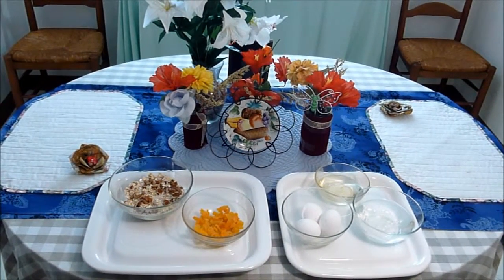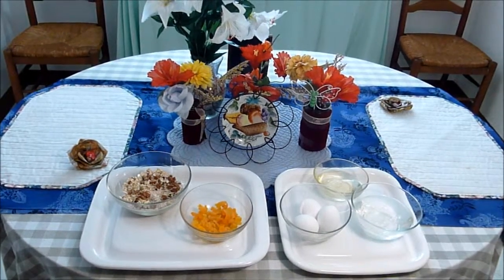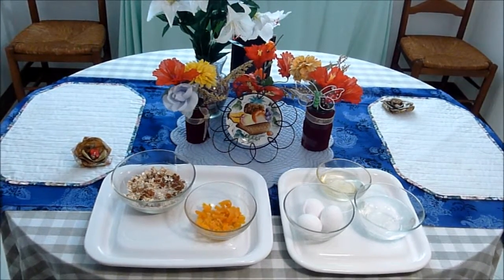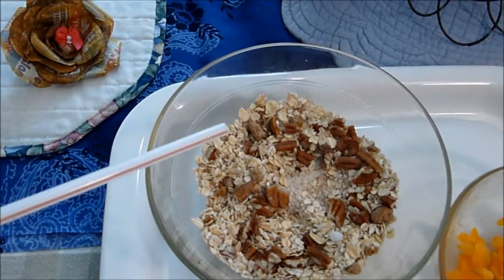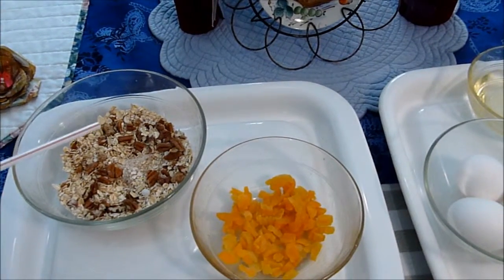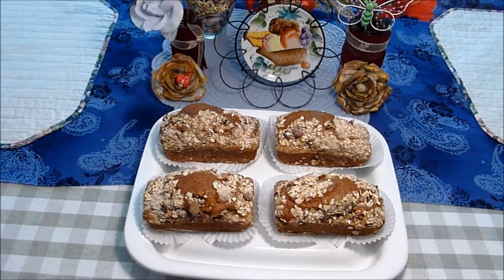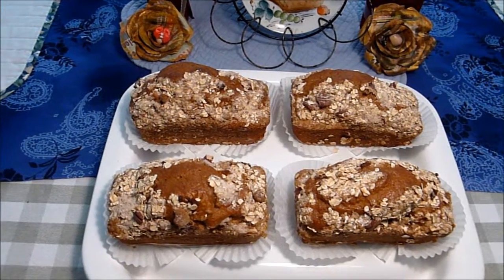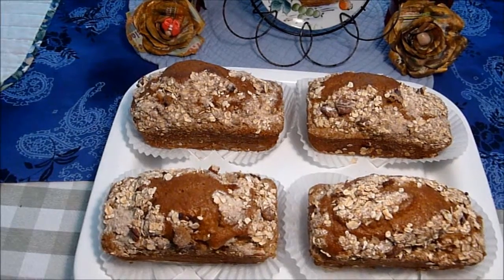Paleo Diet For Beginners - Oatmeal Energy Bars - Easy Breakfast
Oatmeal Paleo Bars:

RECIPE:

Ingredients: (Makes 4 mini loaves or 1 Large loaf)
Freshly squeezed orange juice - 1 cup
Oil - 1/4 cup
Almond Oil - Optional
Eggs - 2 large lightly beaten
Oats - 2 cups (quick or rolled oats. I used rolled oats)
Chopped pecan halves for the topping

Method:
Preheat the oven to 350 F. Grease one large ( 9X5) or 4 mini loaf pans with vegetable oil spray. In a bowl, whisk together the flour, oats, sugar, baking powder, baking soda, salt, . Set aside. In another bowl, whisk together beaten eggs, oil, water,
Dump the dry ingredients into wet and stir to combine gently.. Divide among the mini loaf pans or pour the batter into the large pan. Bake the mini loaves for 40 minutes and the large loaf for about 1 hour and 15 minutes or until a toothpick inserted in the center comes out clean. Cool in the pan for 10 minutes and then turn it on to the wire rack to cool completely.